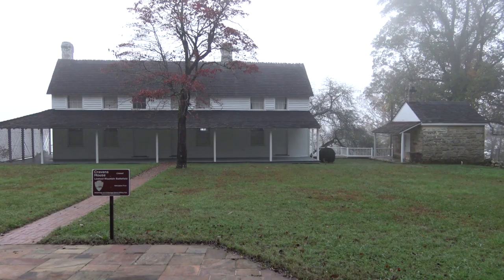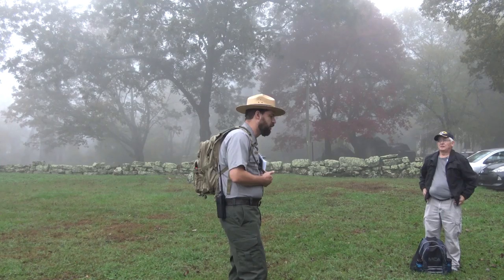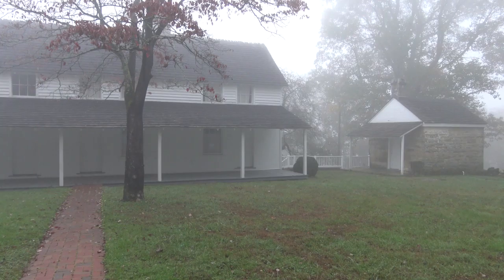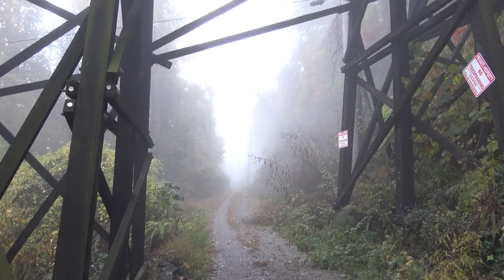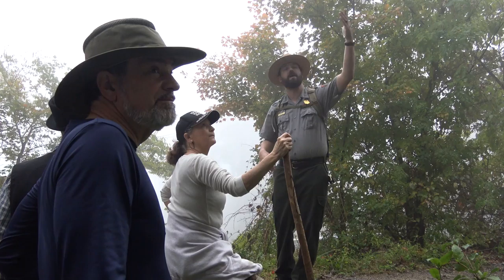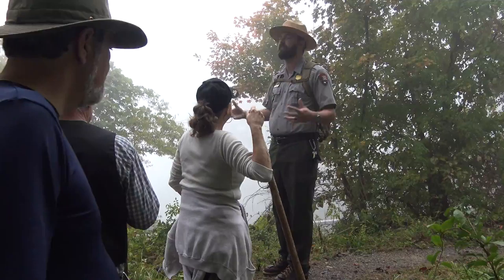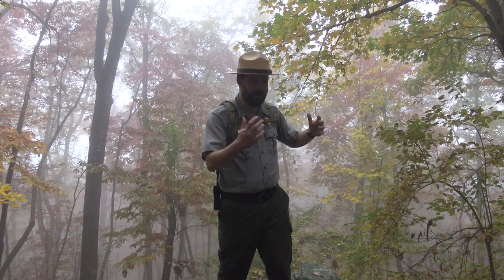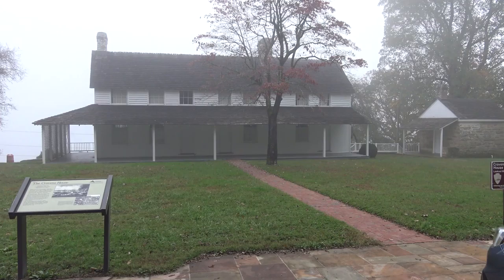Lookout Mountain: Roads and Rail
Great hike put on by the Park Service.  Hike up from Cravens house to below the point and back.

Thanks to the National Park service and Picnooga for the photos used.
If you like old photos, check out Picnooga. They have good really high res scans of old photos.